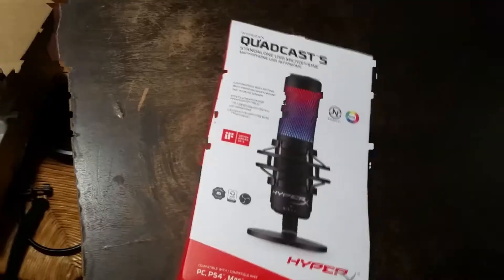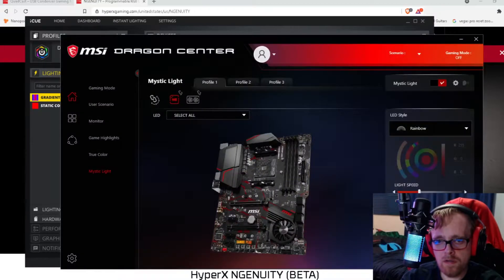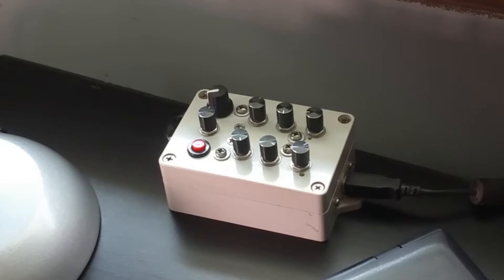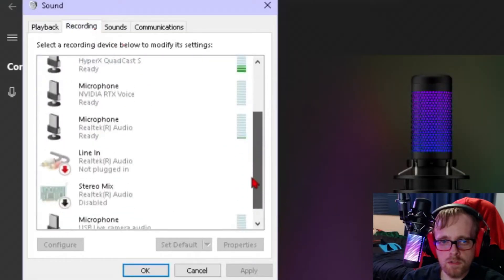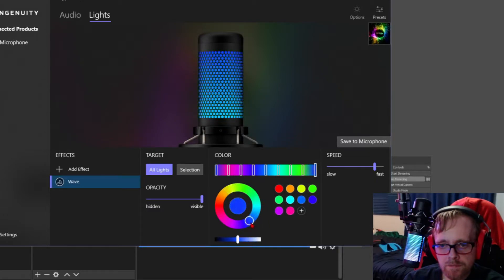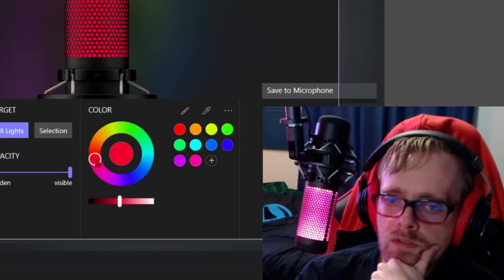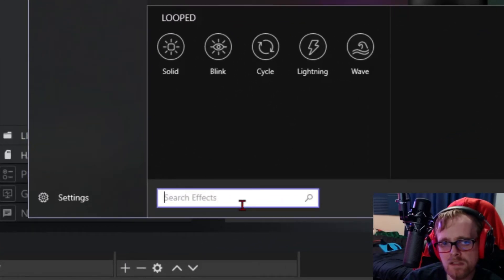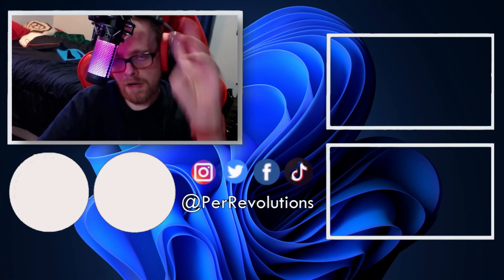Trying the HyperX QuadCast S RGB software | HyperX NGENUITY BETA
There weren't any videos about this RGB software so I thought there deserved to be one... So I made one.

⌚ Timestamps:

00:00 - introduction
00:29 - demonstrating other RGB software
02:13 - explaining how RGB works
03:13 - taking a look at HyperX NGENUITY (BETA)
05:21 - trying the RGB settings in HyperX NGENUITY (BETA)
09:32 - the Robert Jene score
10:06 - outtro / awkward end screen

🔗 Links:
HyperX NGENUITY BETA

►Hardware:
Hot shoe swivel mount adapter
22 Pcs Tripod screw Adapters